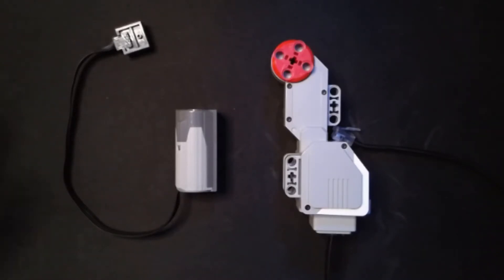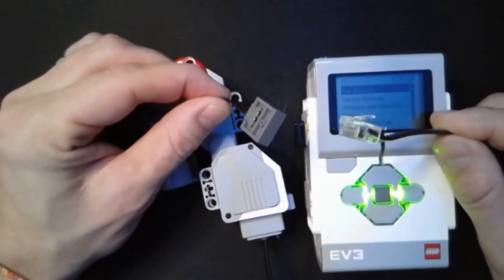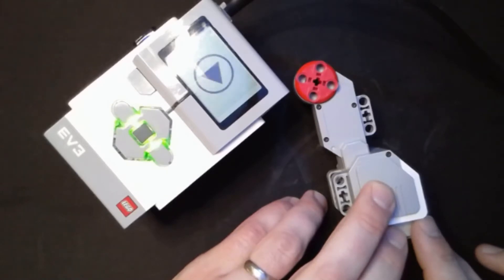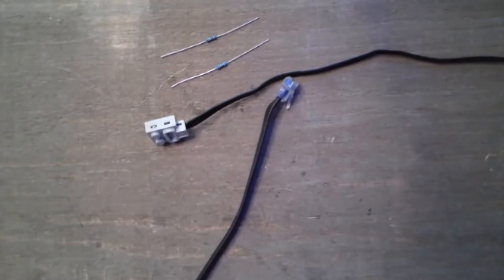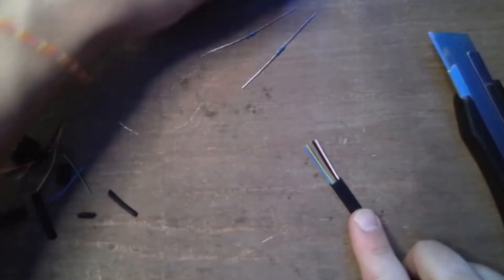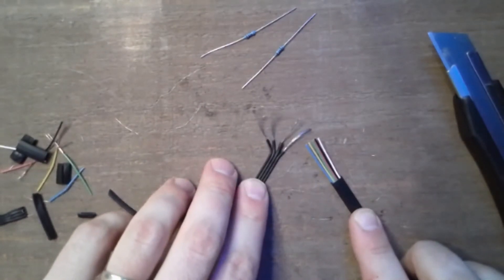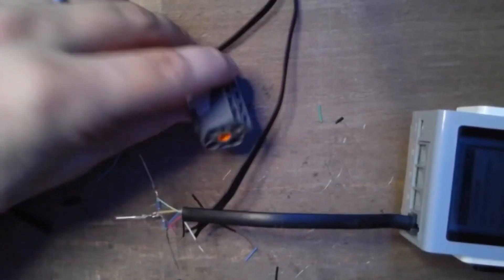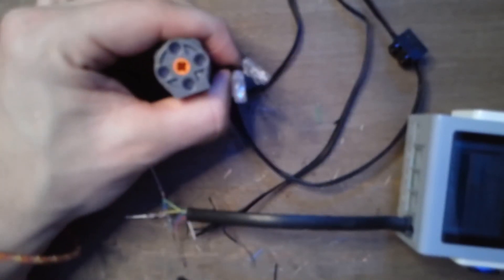Connecting a LEGO Power Functions Motor to an EV3 Brick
There is a LEGO cable that allows you to connect a Power Functions motor to an EV3 Brick. However, this piece is no longer available from the LEGO website and it it quite expensive to purchase from a website like BrickLink (around $30.00).

In this video we connect a Power Functions cable with an EV3 cable and use it to control a Power Functions connect motor and LED using Python, ev3dev, and an EV3 Brick.